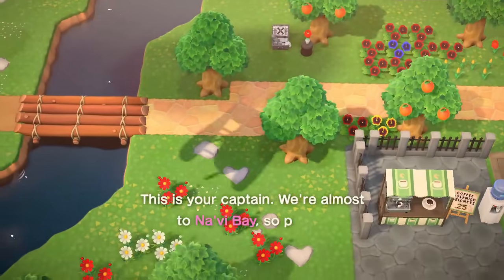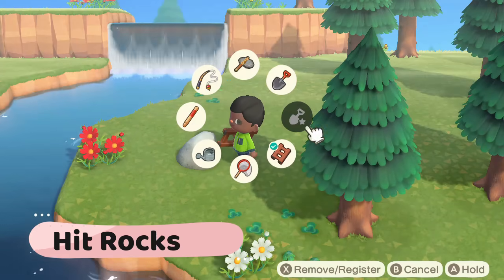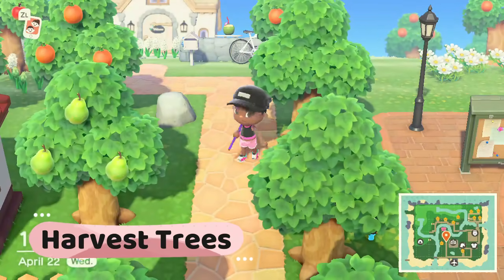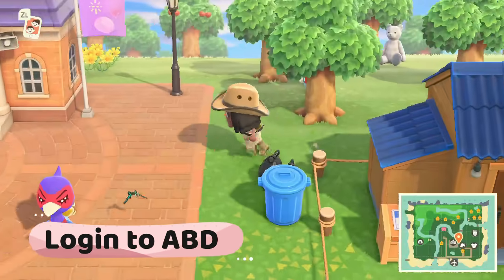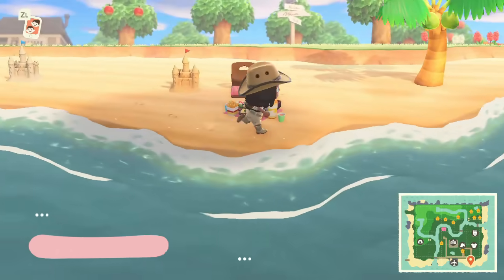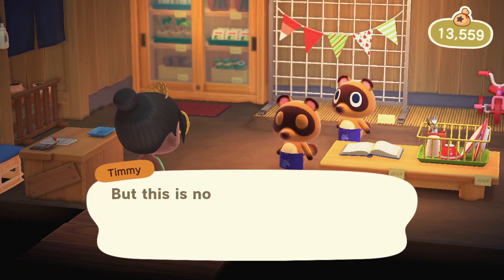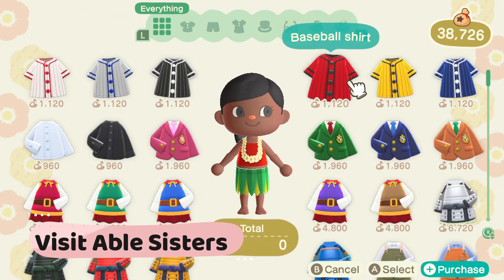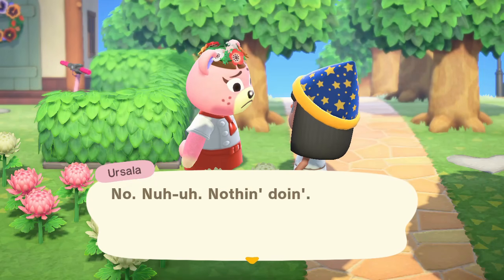15 Things You Should Do Everyday In Animal Crossing New Horizons - My Daily Routine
15 Things You Should Do Everyday In Animal Crossing New Horizons - My Daily Routine in Animal Crossing New Horizons on Nintendo Switch